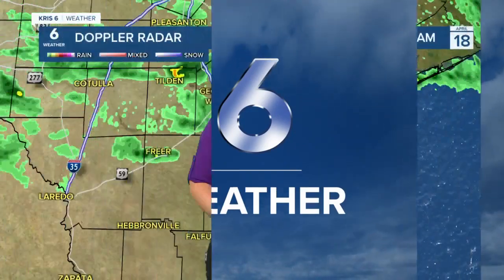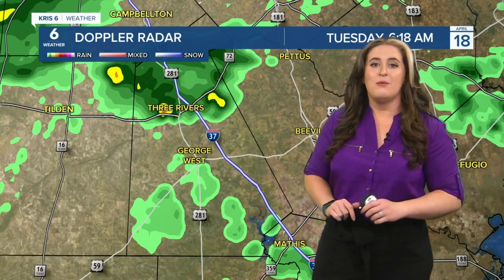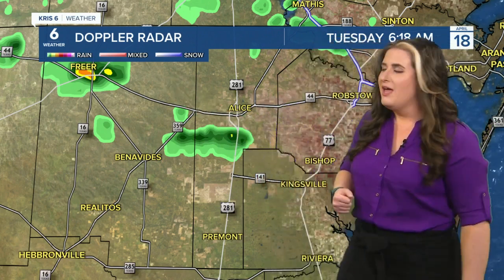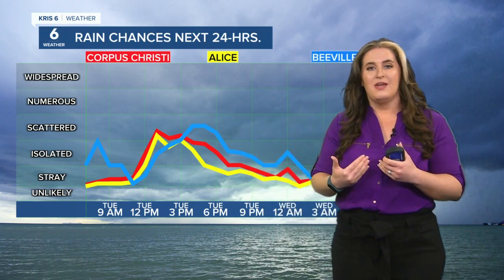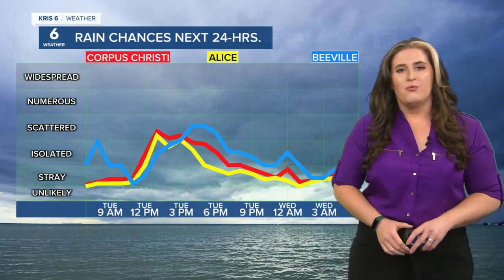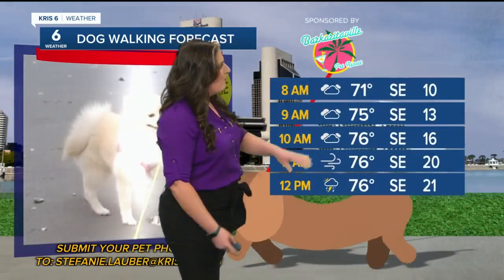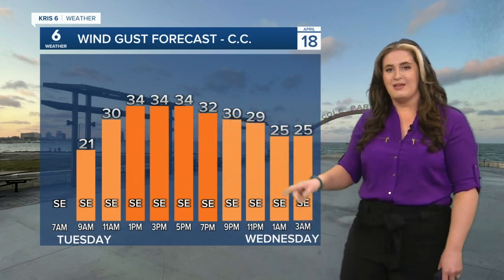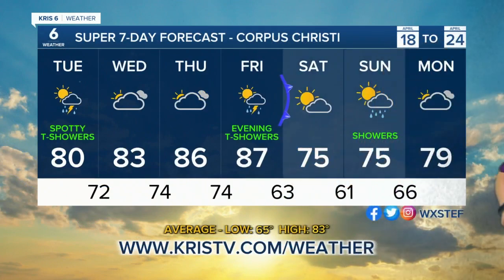Stefanie's WX 4-18-23